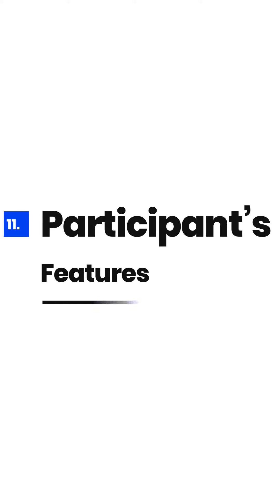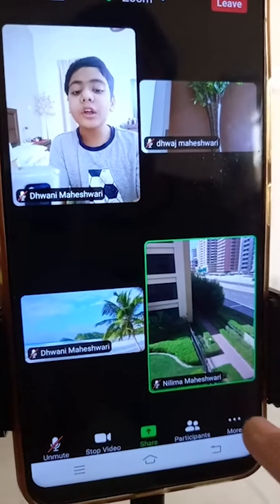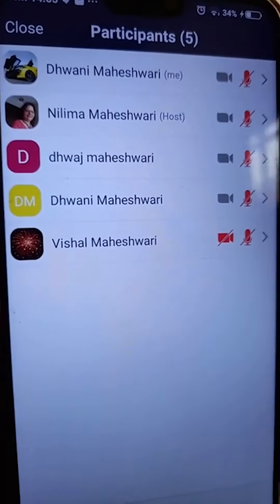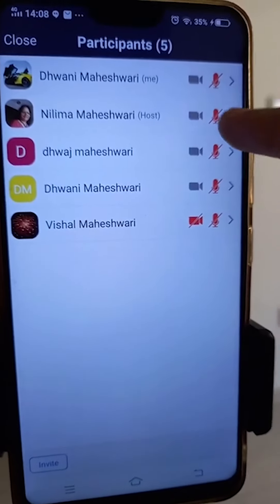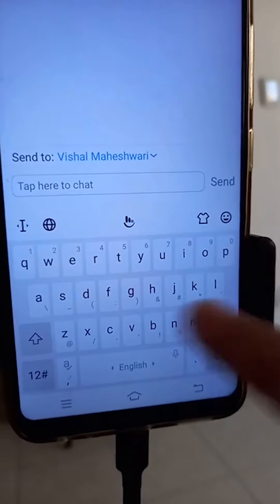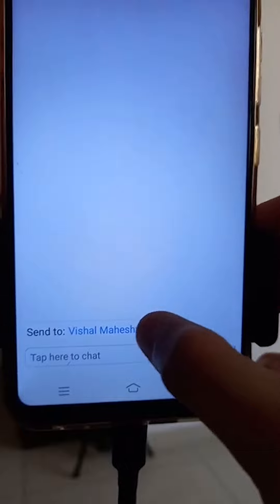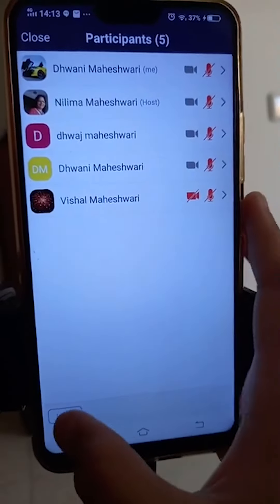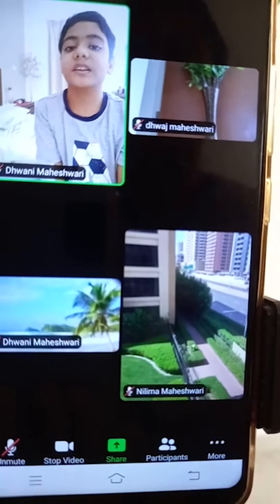DIVE Lesson 11 - Participant's Features In Zoom | In English by Dhwaj Maheshwari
DIVE Lesson 11 - Participant's Features In Zoom

STEP BY STEP GMAIL - Tutorials